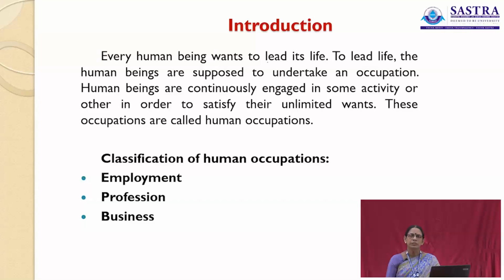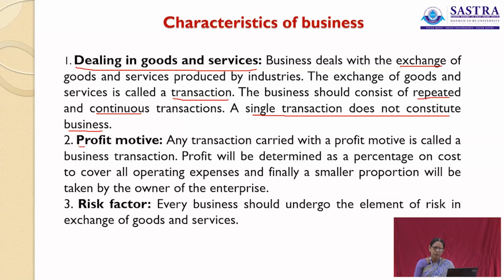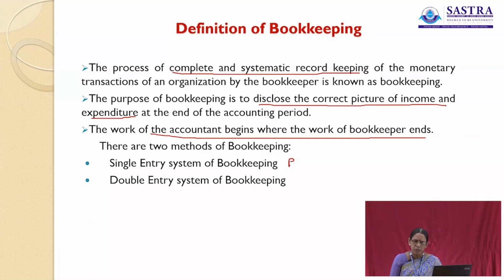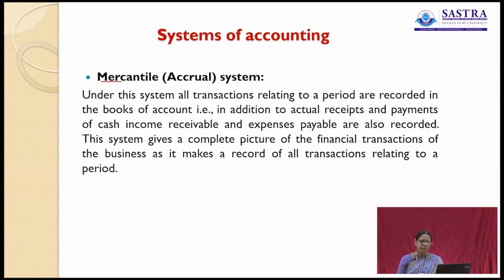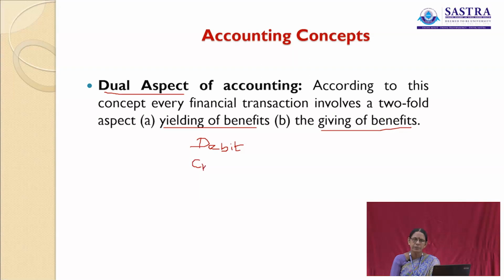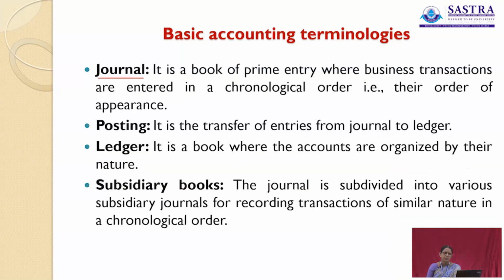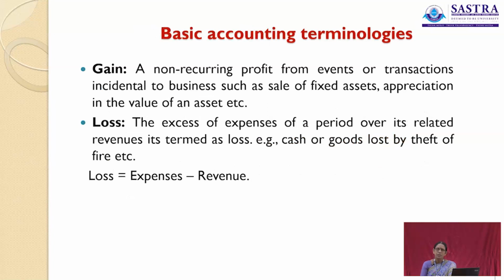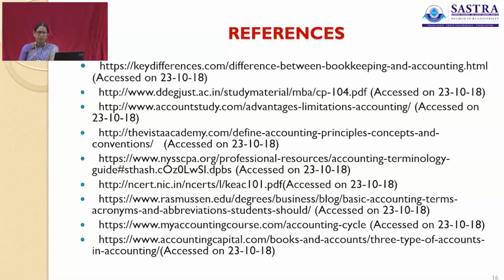FA UnitI L1